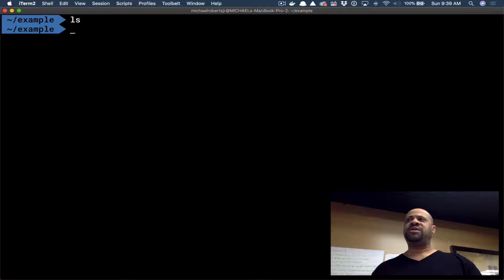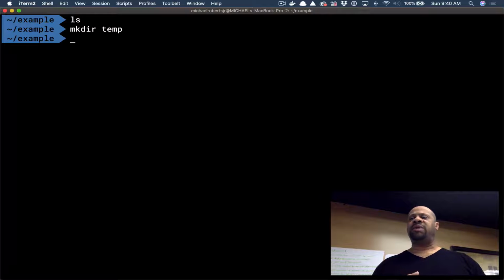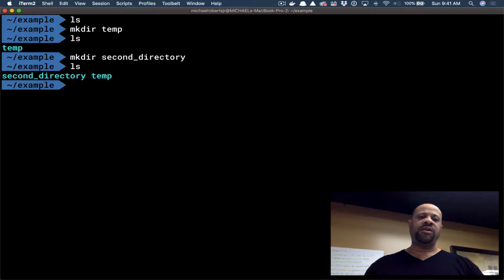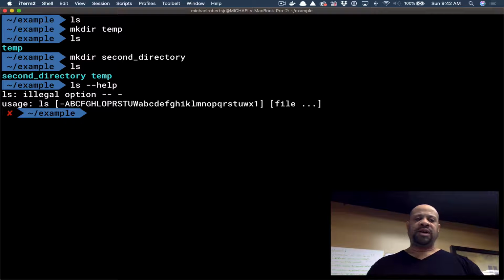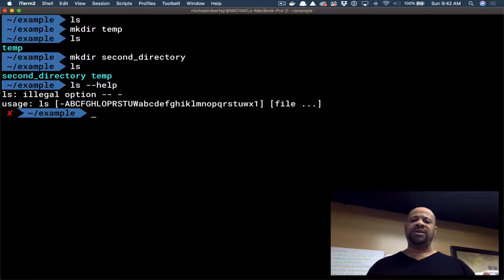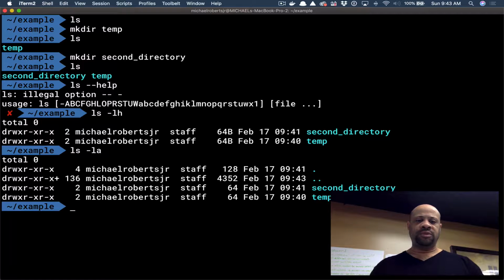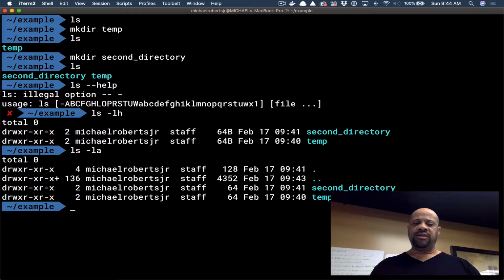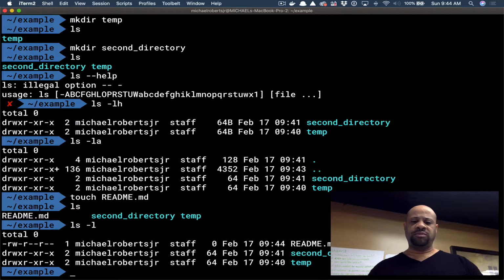Command Line: Listing and Creating Files